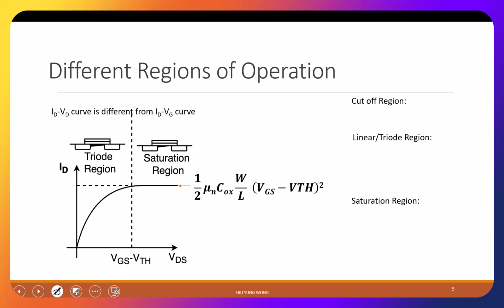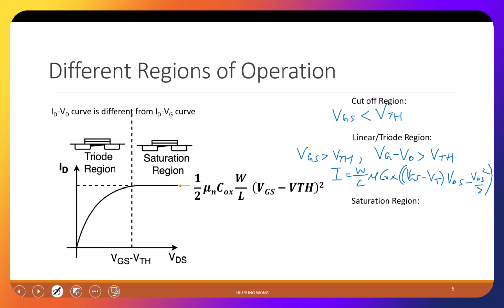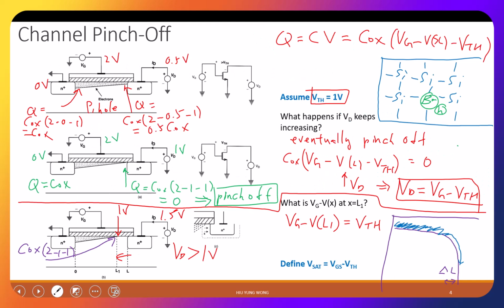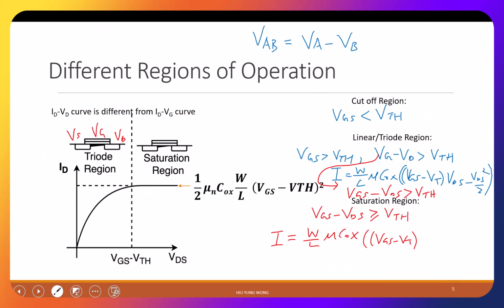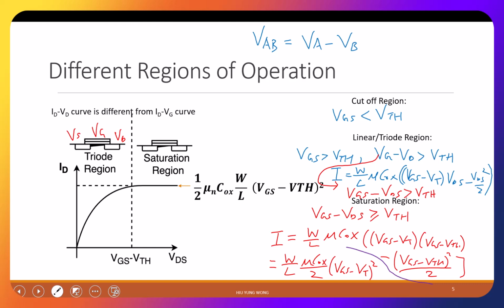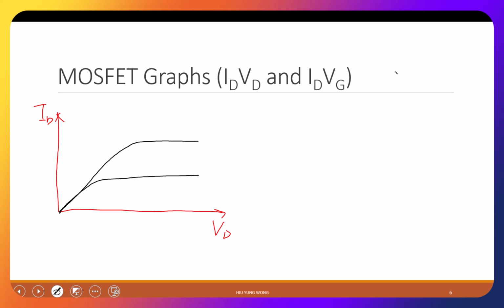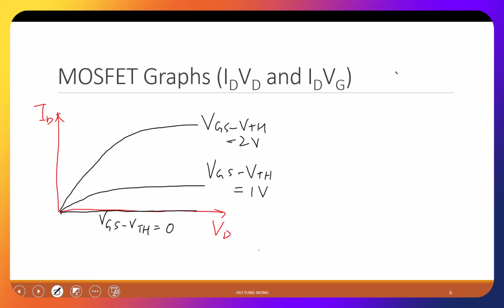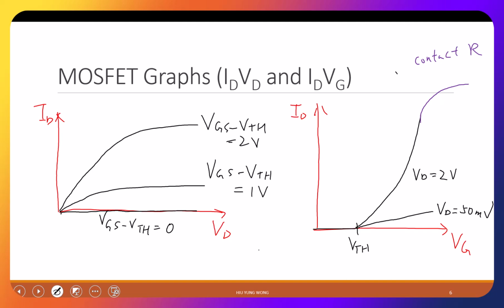L4-B Linear Mode and Saturation Mode and IDVD and IDVG Curves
IDVD and IDVG curves of transistors